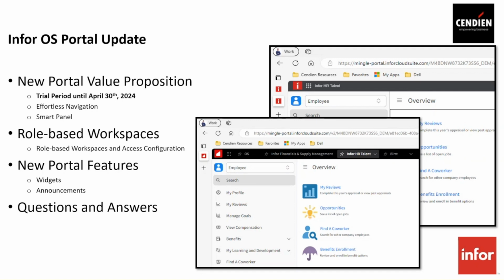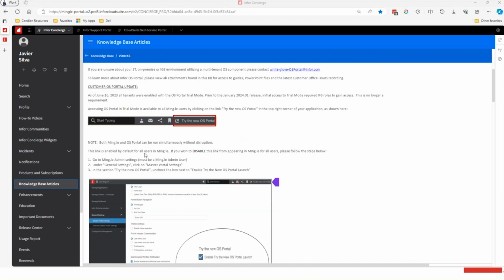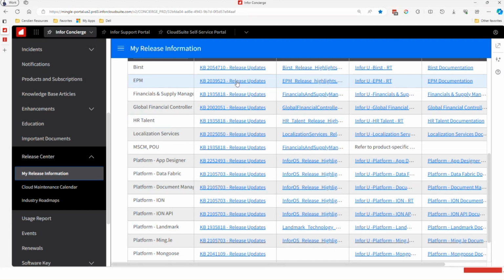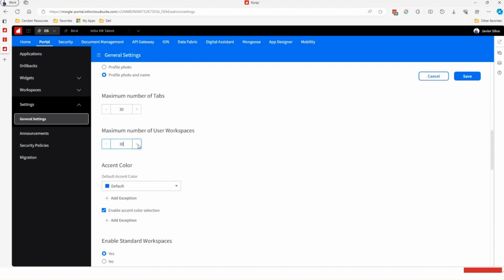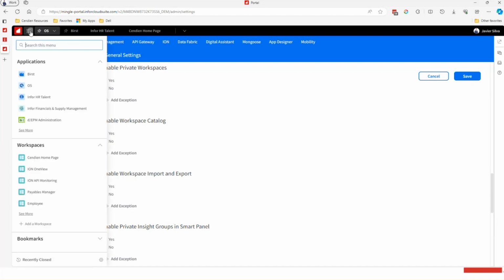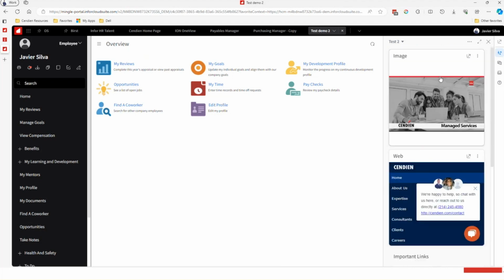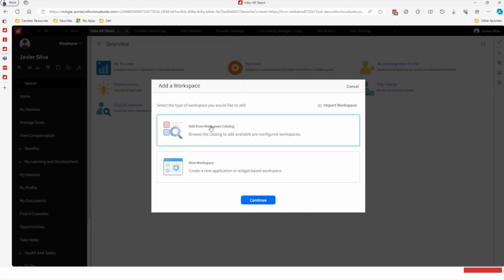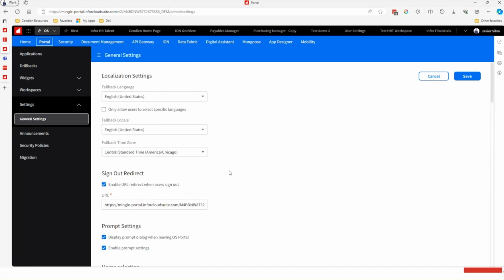InforOS Training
🌟 Unlock the Features of Infor OS!

🌟 You’re invited to an exclusive session where we’ll explore the cutting-edge features and capabilities of the New Infor OS! Hosted by our expert System Administrator, Javier Silva, this deep dive will provide you with invaluable insights into how these innovations can transform your workflow and boost your productivity. Don’t miss this opportunity to stay ahead of the curve and make the most of the latest advancements in Infor OS.

🔍 What You'll Learn:

New Portal Value Proposition
○ Trial Period until 2024
○ Effortless Navigation Features
○ Discover the power of the Smart Panel
○ Role-Based Workspaces
○ Tailor your experience with Role-Based Workspaces and Access Configuration
○ Exciting New Portal Features
○ Explore the latest Widgets that will transform your interface

🎉 Seize this chance to stay ahead of the curve! Whether you’re a seasoned professional or just beginning your journey, this session is designed to equip you with the expertise to harness Infor OS like never before. Dive deep into the functionalities of Infor CloudSuite and InforOS, and discover how these tools can revolutionize your workflow.

We want to hear from you! If you have any questions or curiosities about Infor CloudSuite or InforOS, this is the perfect opportunity to get answers and insights. Don’t miss out on this invaluable session!

Send us your questions about Infor v11 or share your suggestions for future webinars.

Chapters:
0:00 Introduction
01:54 What is InforOS?
02:20 Agenda
03:27 Infor OS Trial Period
06:55 Infor OS Trial Demo
15:48 Release Information
23:56 Accessing OS Portal Settings
27:59 Migration Overview
29:53 Important Note About Exporting Your Metadata
30:58 First Q&A
34:59 Smart Panel
36:44 Smart Help
38:36 Widgets
40:52 Second Q&A
46:55 Add a Workspace
48:59 Final Q&A
56:07 Wrap Up